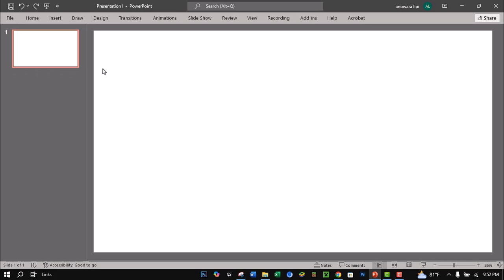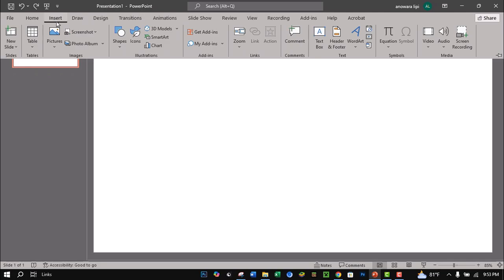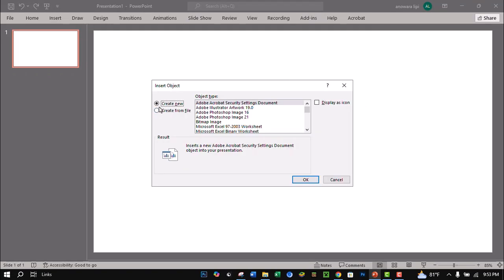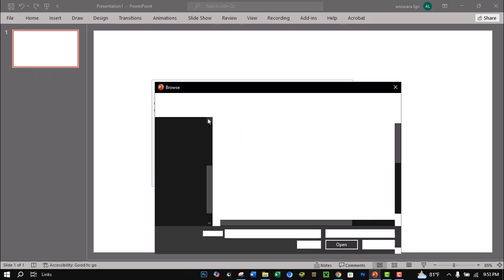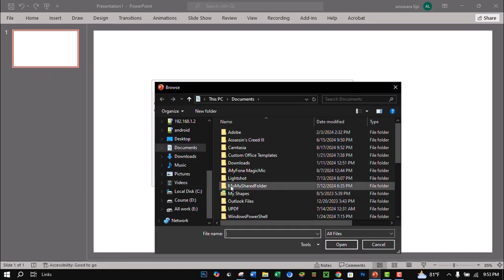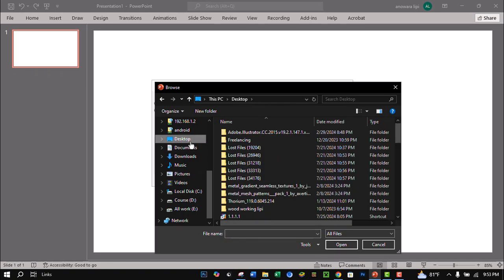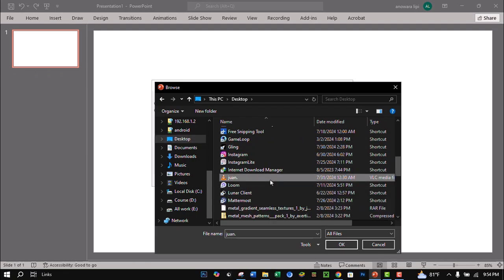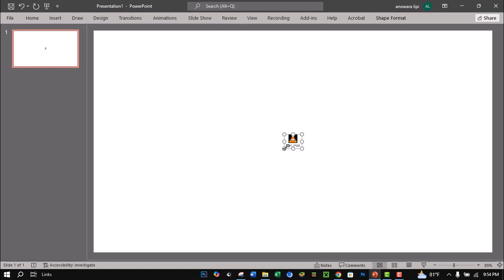How to Insert Video in PowerPoint - Full Guide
Do you want to know How to Insert Video in PowerPoint ? Then this is the video for you!

This is a step-by-step tutorial on how to insert a video in powerpoint  full guide on this.